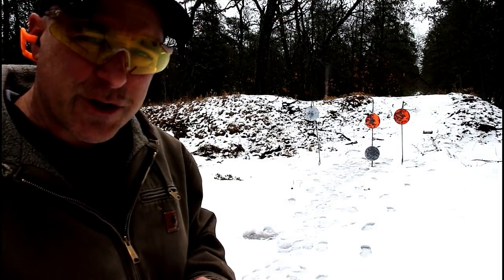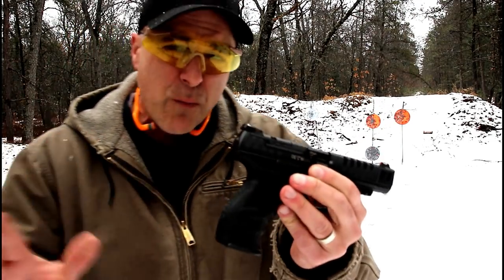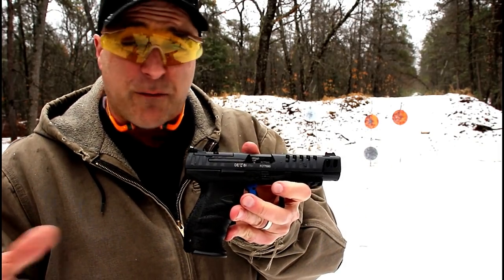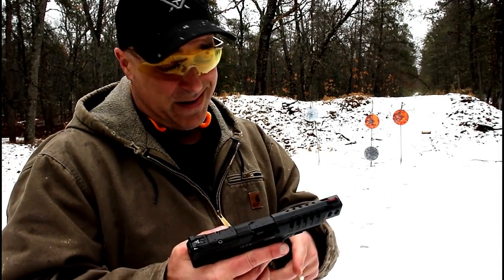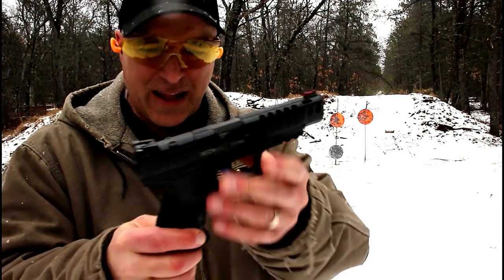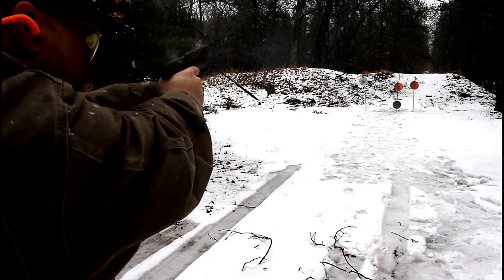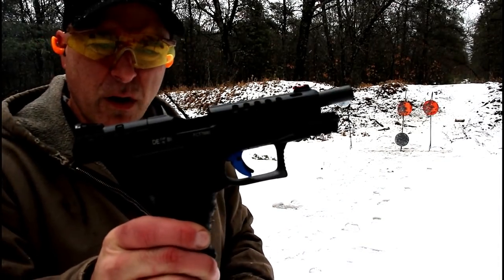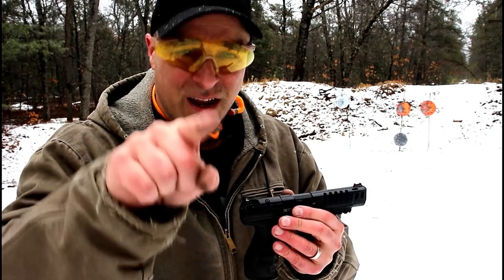Walther Q5 Match Range Review - TheFireArmGuy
Here is a Walther Q5 Match range review. All of the attention is on the Walther Q5 Match steel frame but this polymer frame Q5 Match is equally as cool. Check out the review and let me know you thoughts on this Walther competition model pistol.